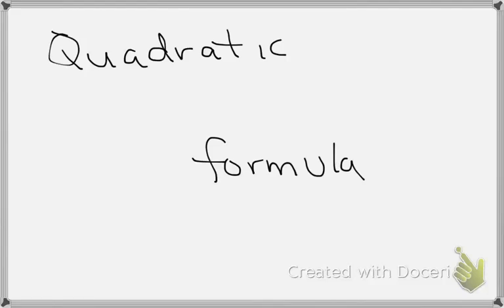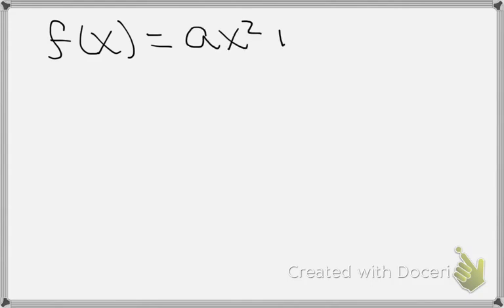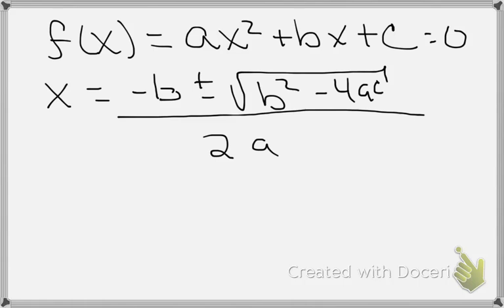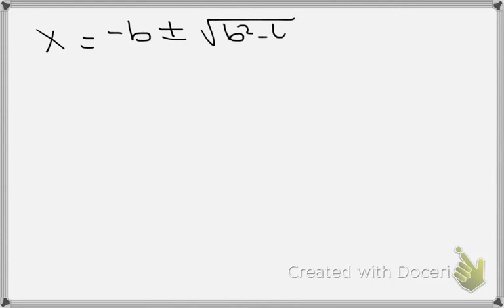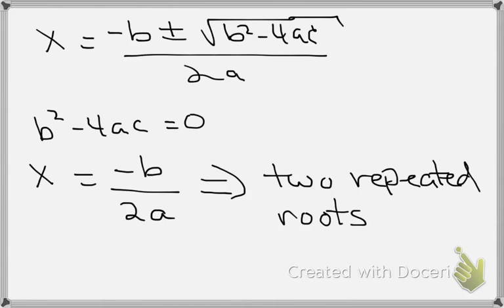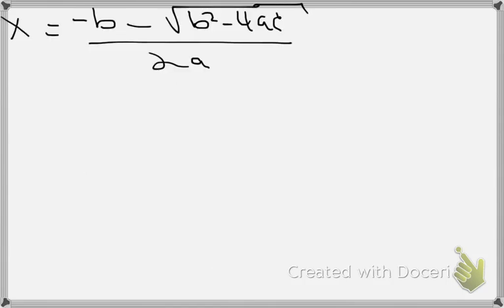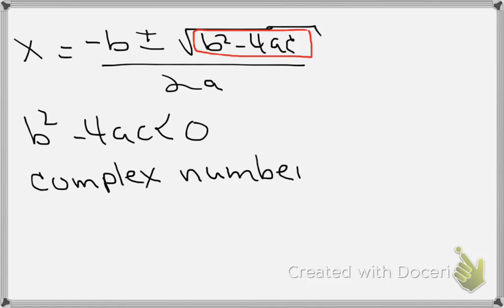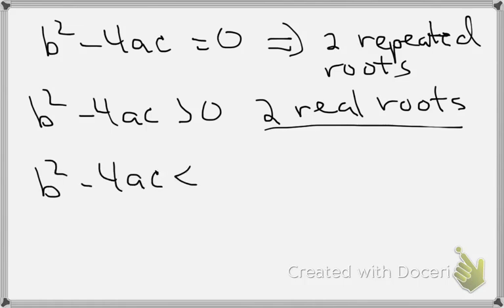Review of the Quadratic Formula